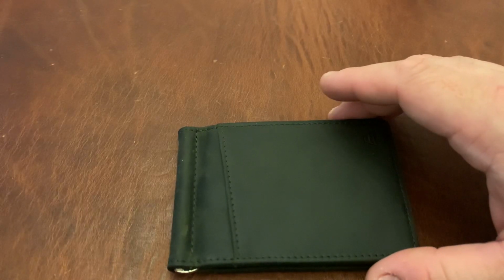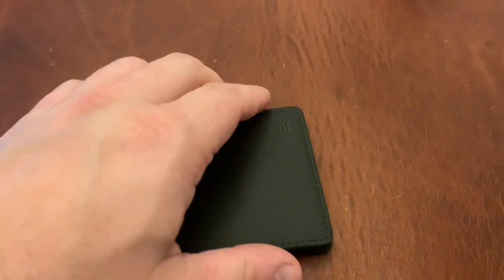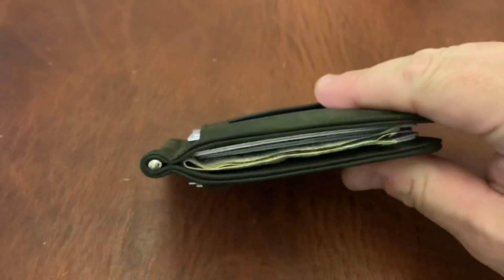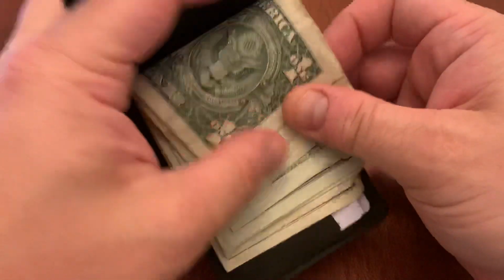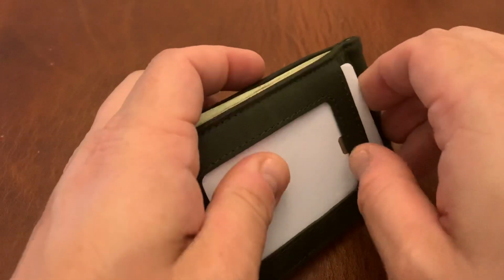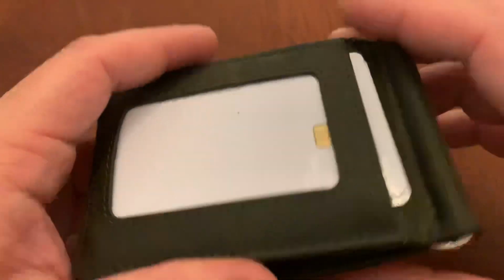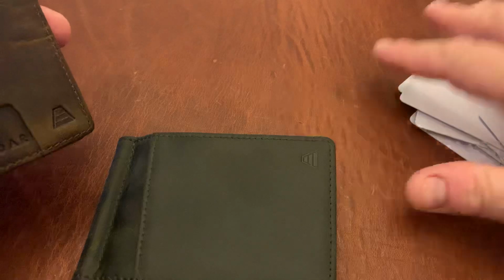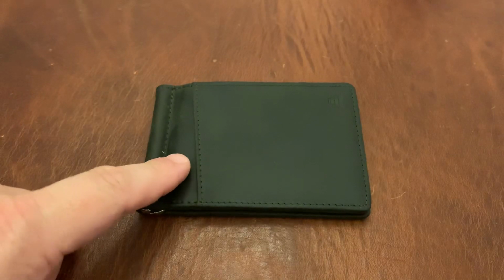Andar Wallets “The Griffin” Review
My review of the Andar Wallets “The Griffin” model.

If you would like to purchase this wallet, it would help the channel if you bought through this Find Links to Some of My Favorite Knives Below

Recommended Knife Maintenance Tools